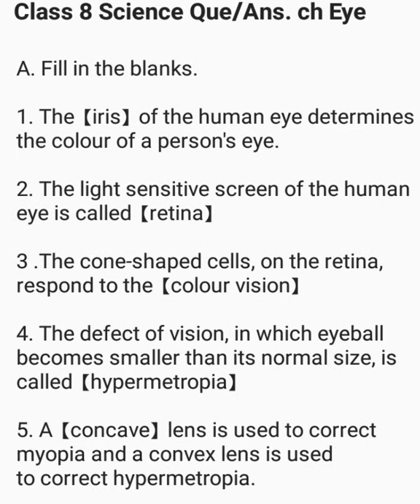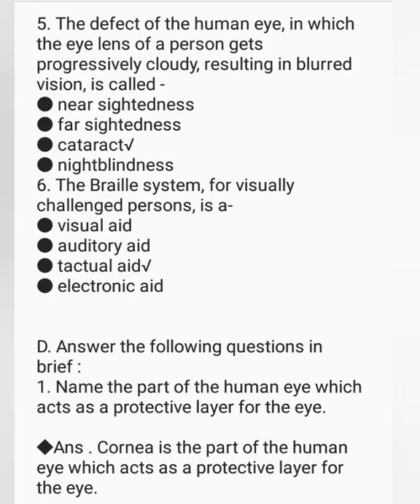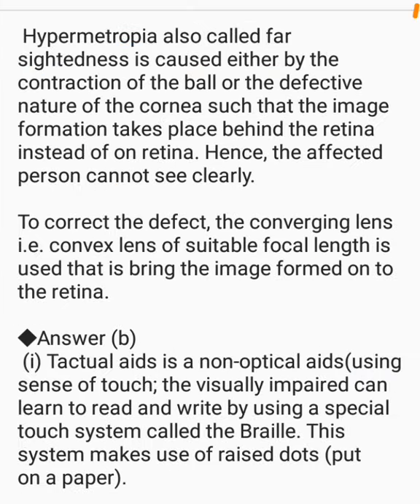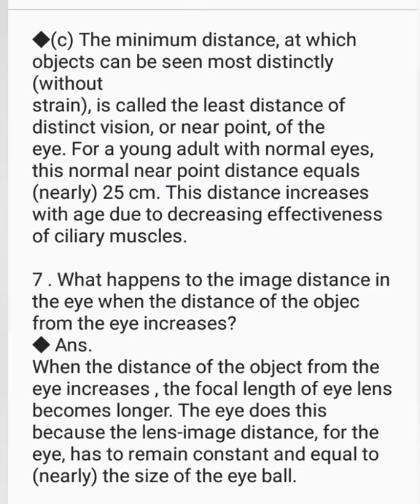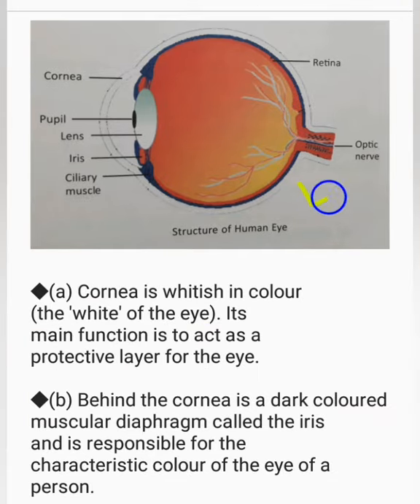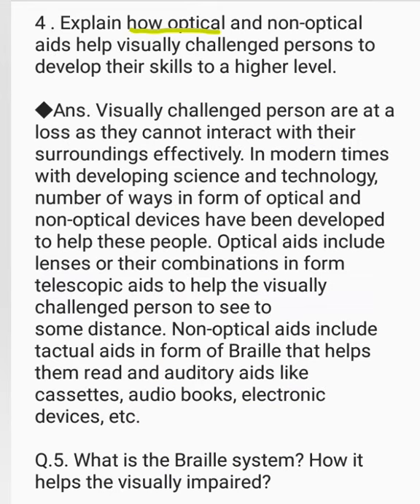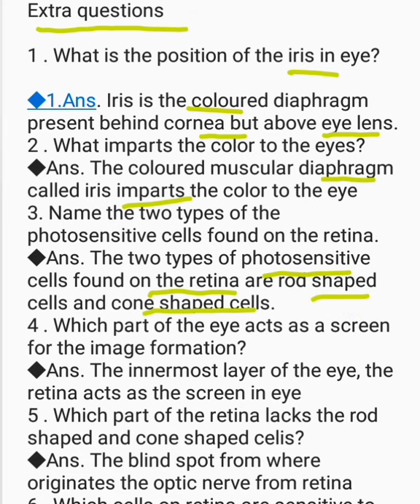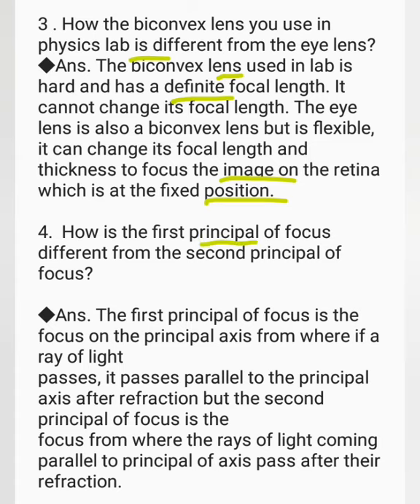DAV Class 8 Sc| Solution Que./AnsCh - 11 |The human eye